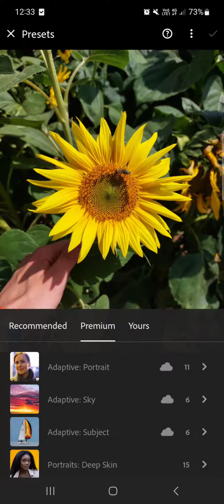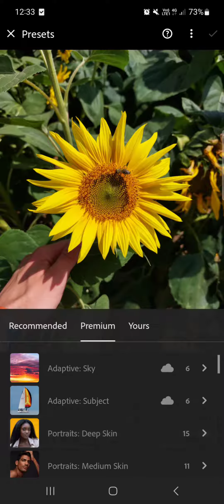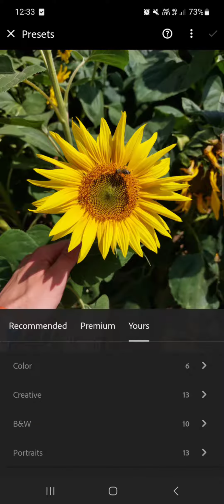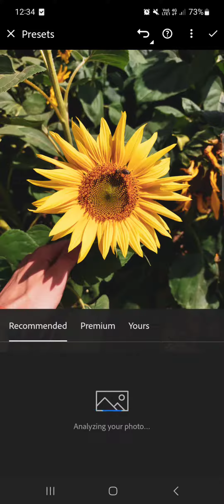How To Use Presets In Lightroom?